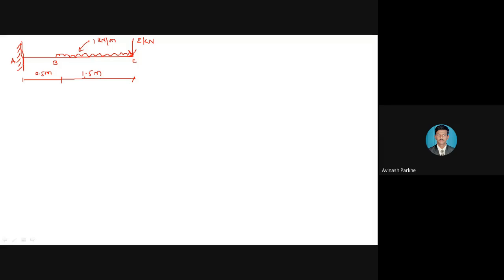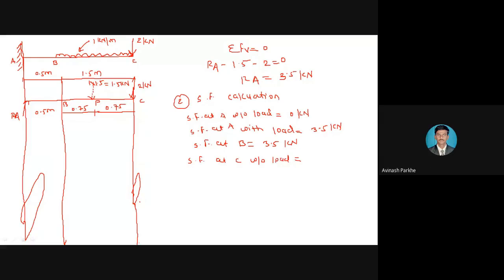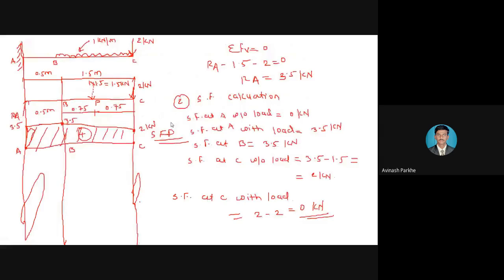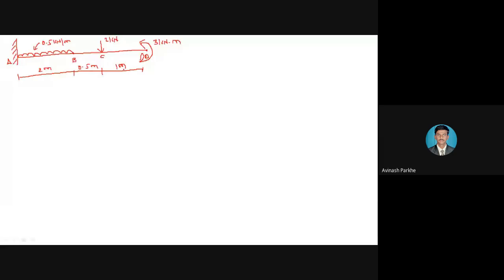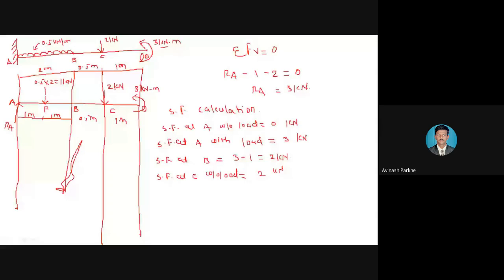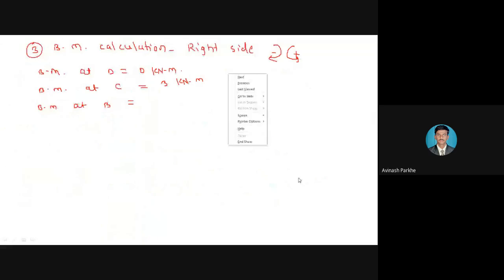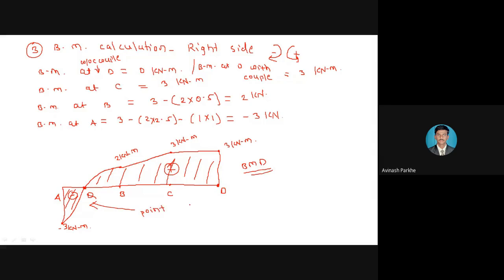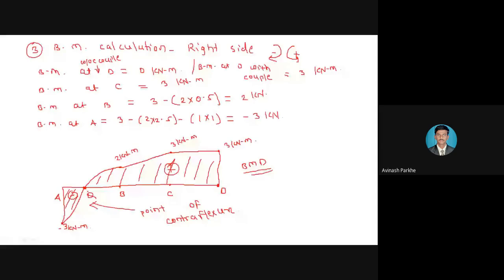CH 5 SFD & BMD L 8